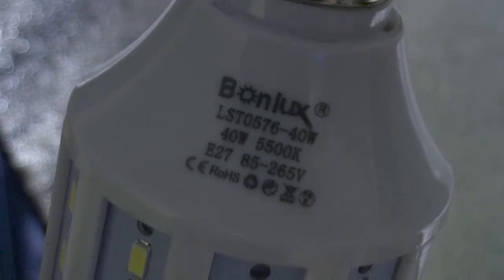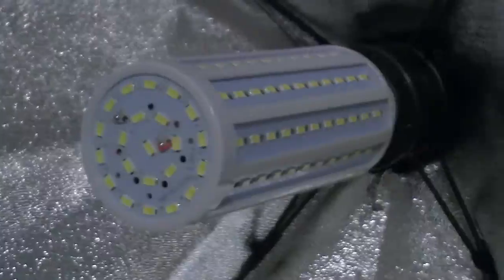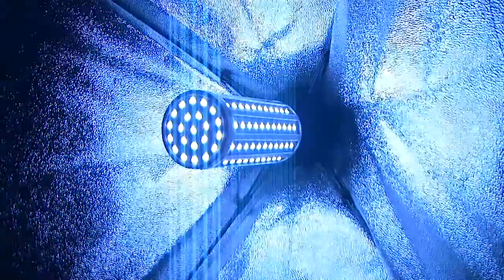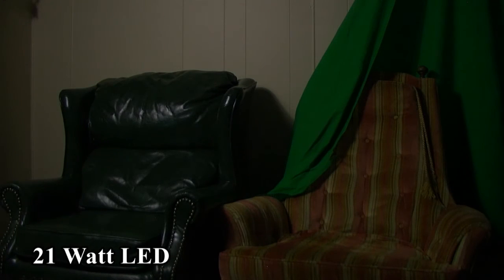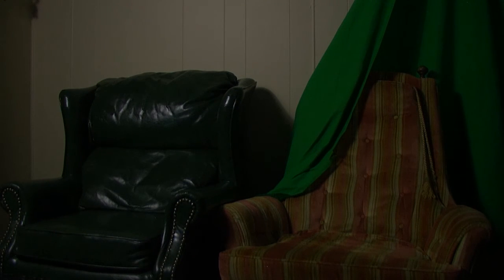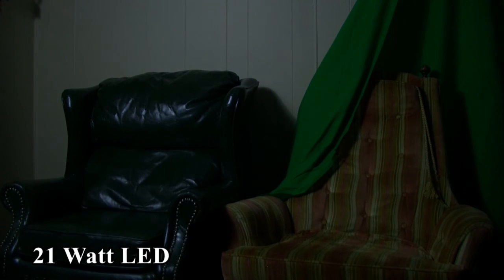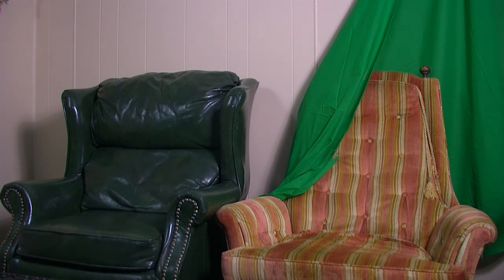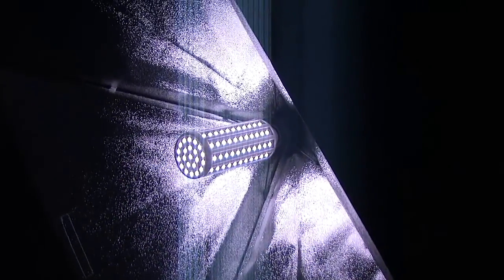Bonlux 40 watt LED Photography Light Review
This light is very impressive and completely obliterates the LED lights that came with my soft boxes.